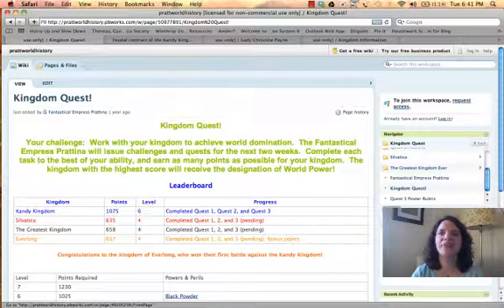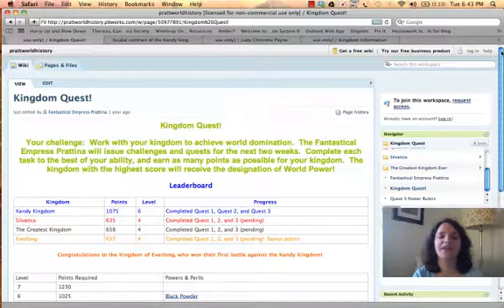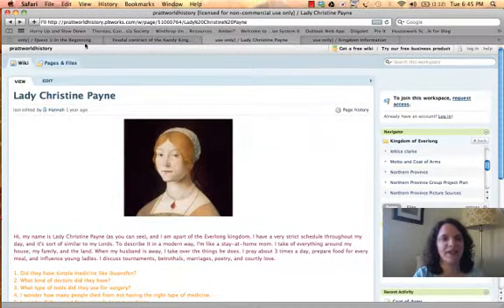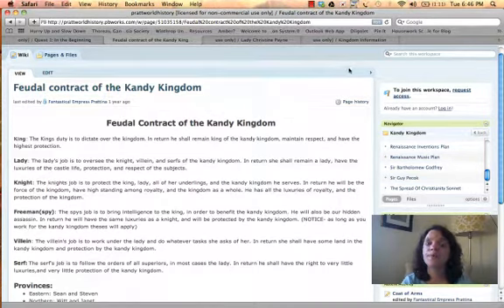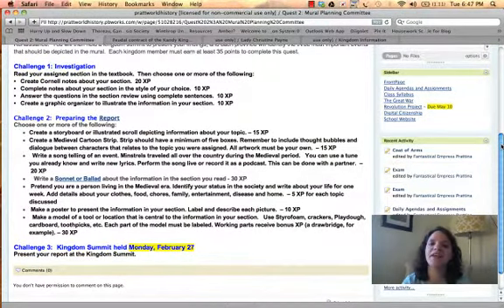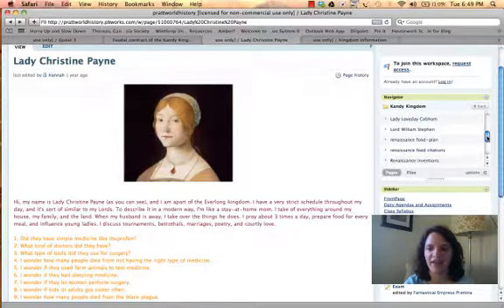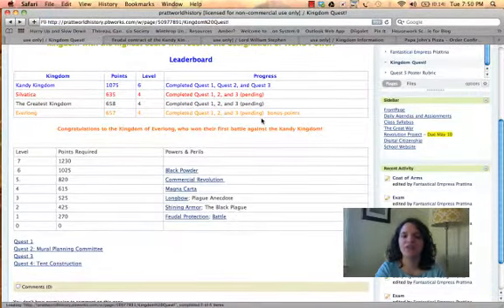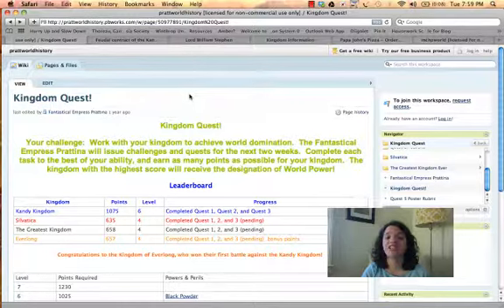KingdomQuest.mp4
This is an overview of Kingdom Quest, a gameful learning experience about the Middle Ages for high school World History students.

Table of Contents:

13:12 - Marker
13:23 - Marker
14:05 - Marker